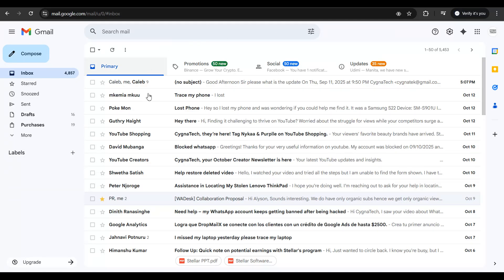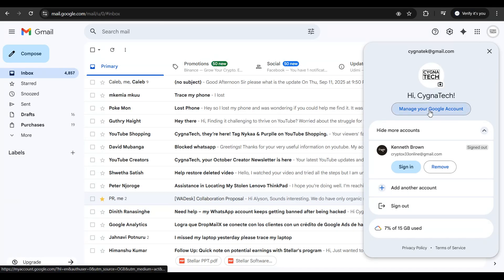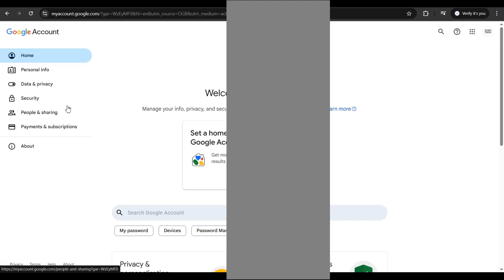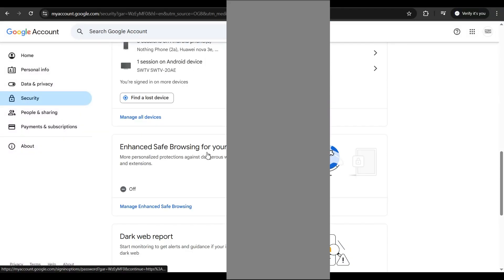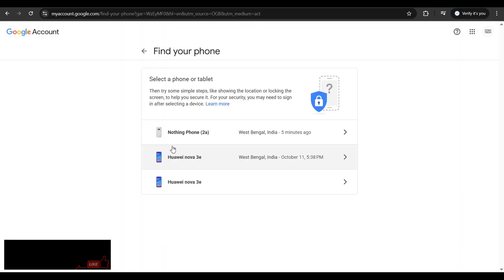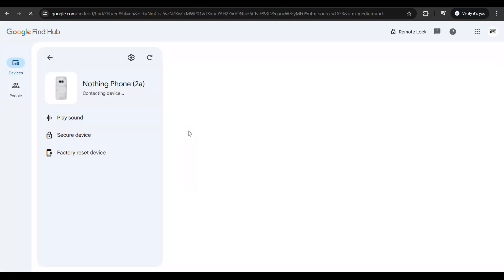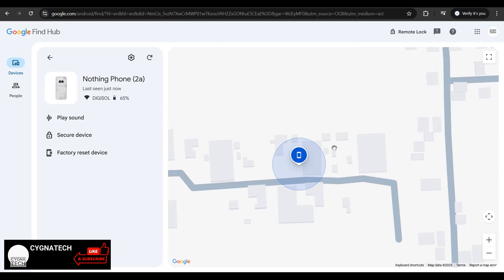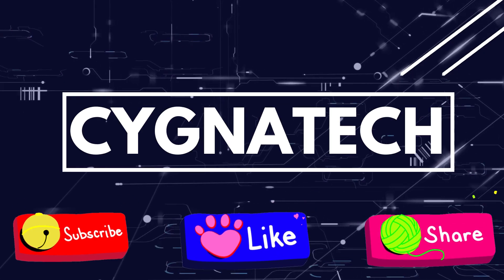💻 How To Track A Lost or Stolen Android Phone Using Your Google Account on A PC (Latest 2025 Update)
Lost your Android phone or had it stolen? Don't panic! This emergency guide shows you the latest 2025 methods to track, locate, and secure your lost or stolen Android phone using just your Google Account and a PC. Act fast to protect your data and recover your device!

⚡ Why This Method Works Best:
Uses your existing Google Account – no extra apps needed
Works from any computer with internet access
Real-time location updates every 2-3 minutes
Can work even if phone is offline (new 2025 feature)
Completely free and official Google service

📢 Find Your Phone Fast!
👍 LIKE if this helped you locate your device!
💬 COMMENT if you need emergency help!

🔒 Pro Tip: Bookmark Google Find Hub in your browser now and enable "Send Last Location" in settings! Your phone will automatically update its location when the battery is critically low. Better safe than sorry! 📍🚨

🆕 UPDATE: Google's latest offline tracking can now use nearby Android devices to help locate your phone even when it's disconnected from the internet! 🌐📱